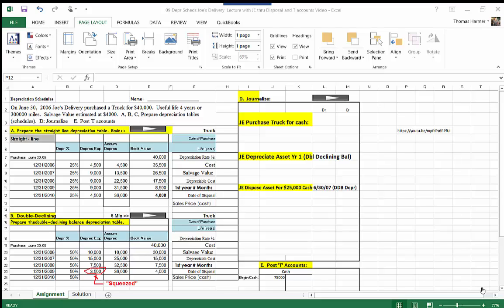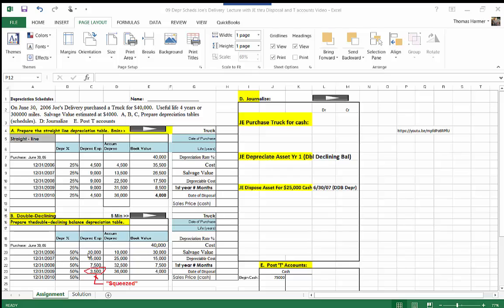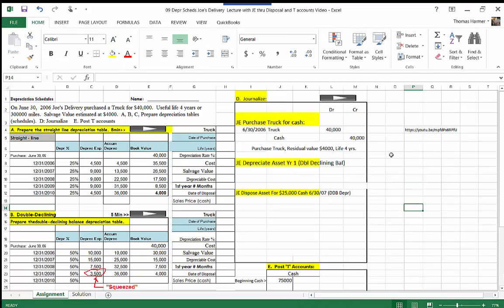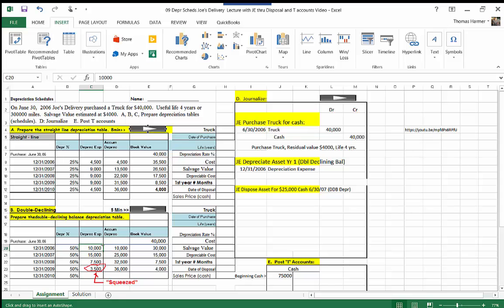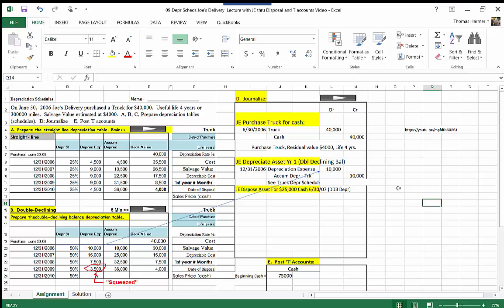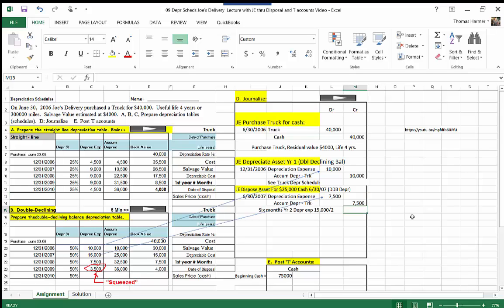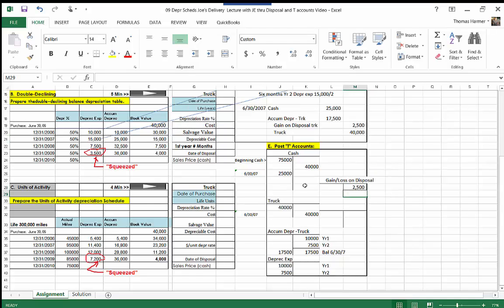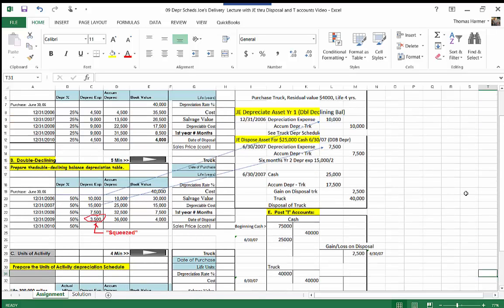Acct 202 Joe's Delivery Demo explanation of journalizing purchase thru sale of Truck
Regarding the 09 Depr Scheds Joe's Delivery  demonstration of creating depreciation schedules this is the demonstration of Journalizing and posting T accounts for the purchase of the Truck, first year's depreciation expense, second year's depreciation up to disposal and the disposal of the truck.  4 minutes.